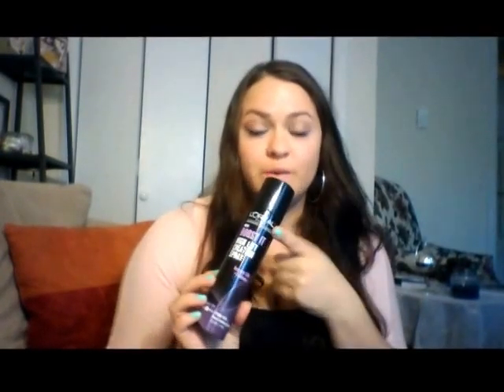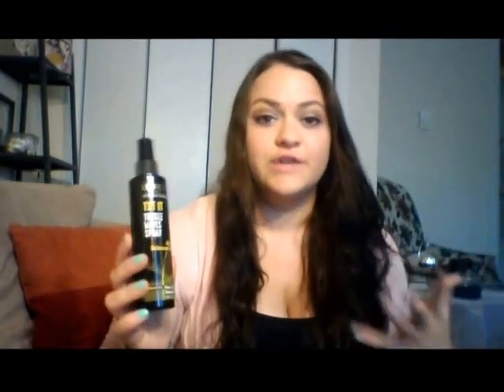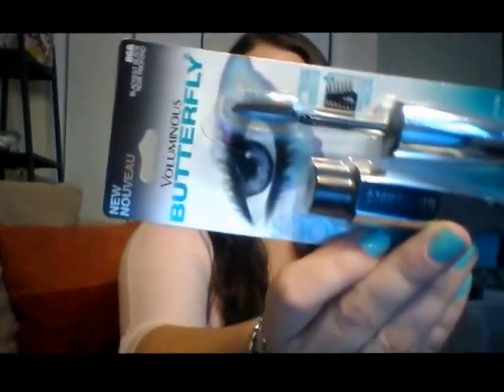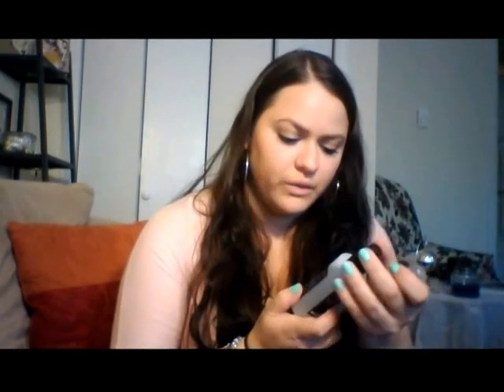CVS Drugstore Haul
Hi guys! Just a small haul video of a few things I picked up!